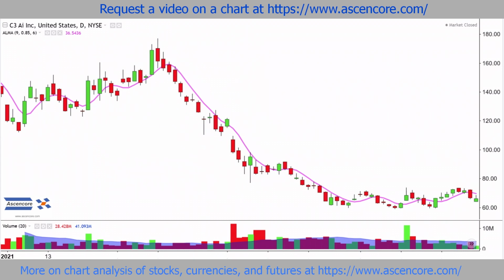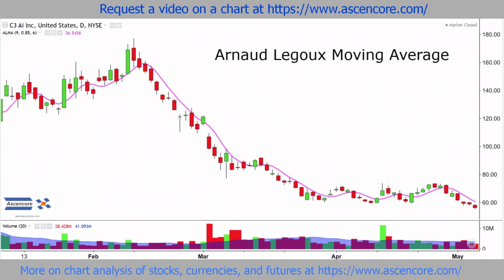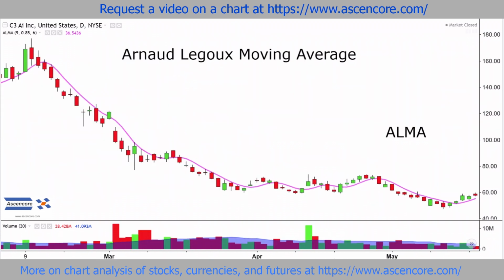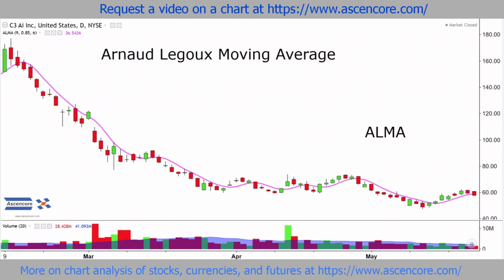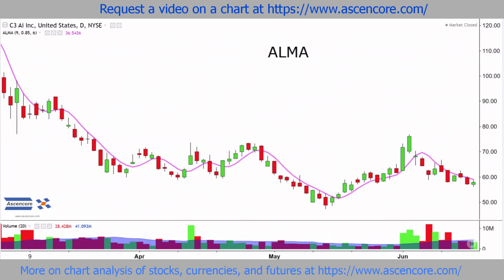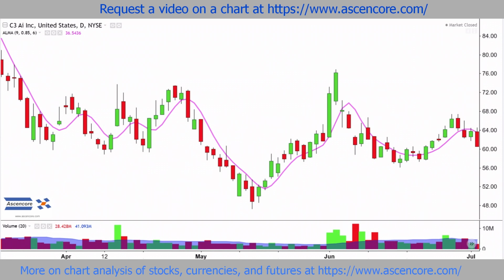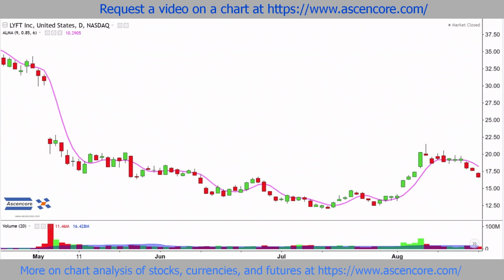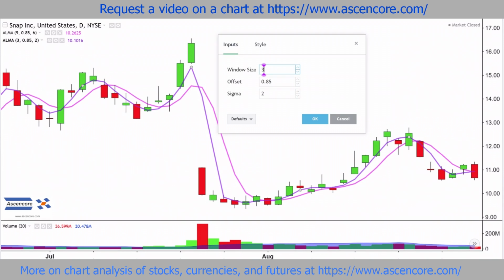Arnaud Legoux Moving Average ALMA Indicator Explained With Real Chart Examples